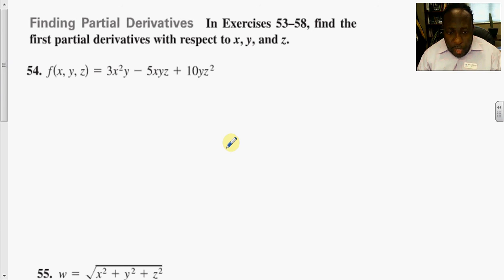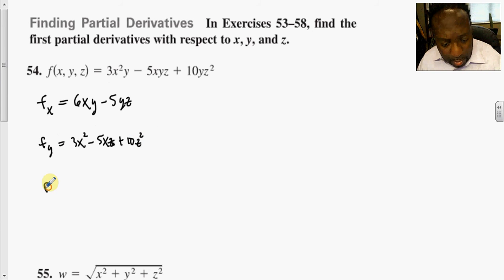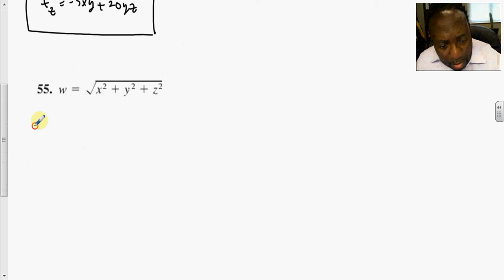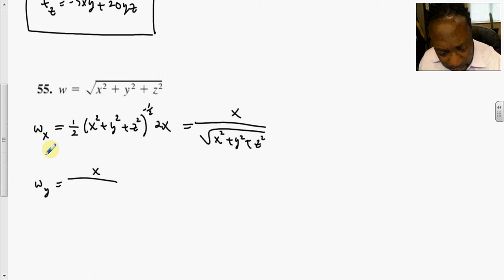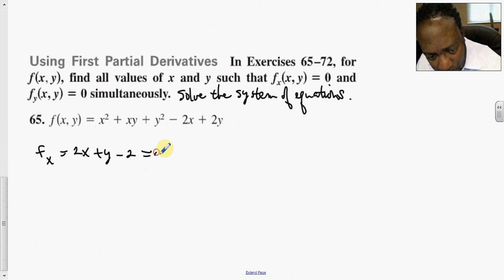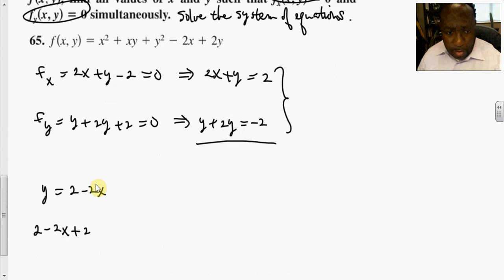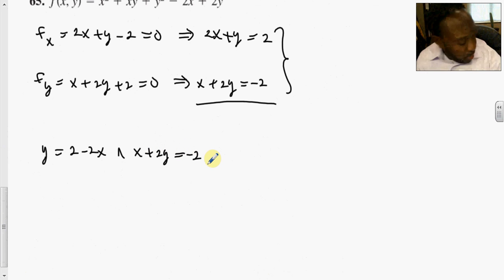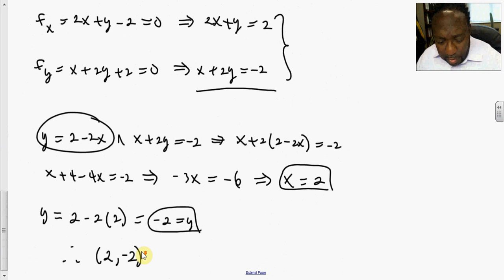13 3 Find the First Partial Derivatives with 3 Variables and Simultaneously Solve